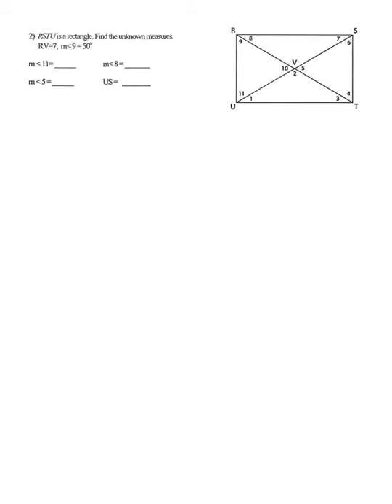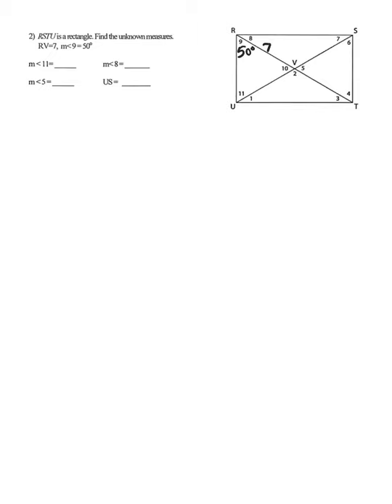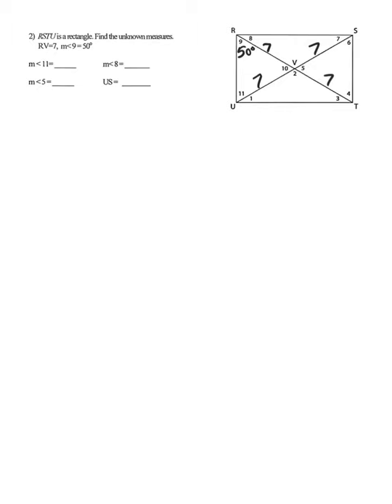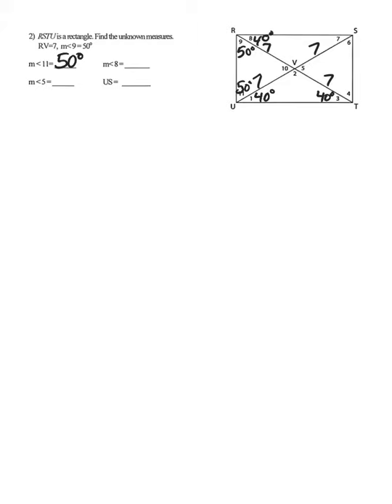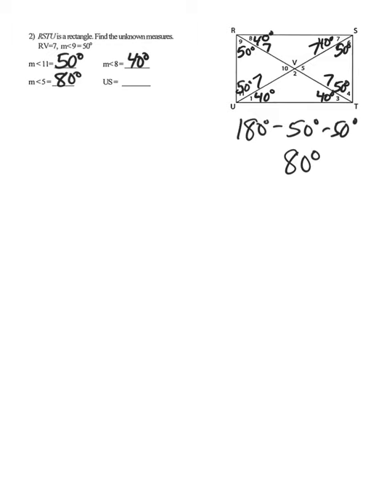Quadrilateral LT Review #2 (Rectangle)